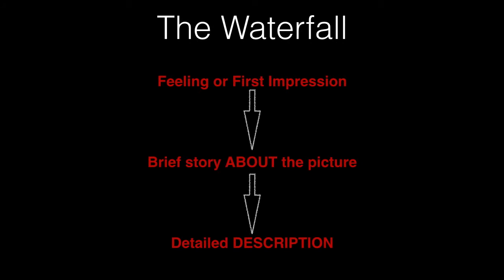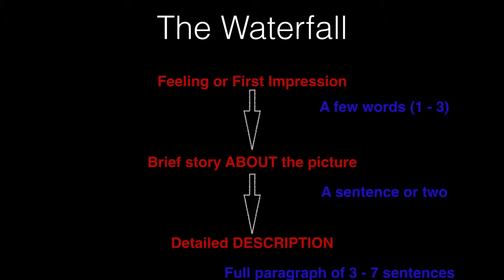Waterfall One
This video is about Waterfall One